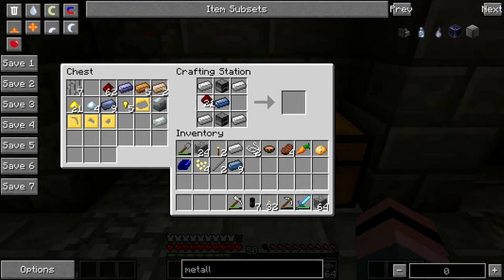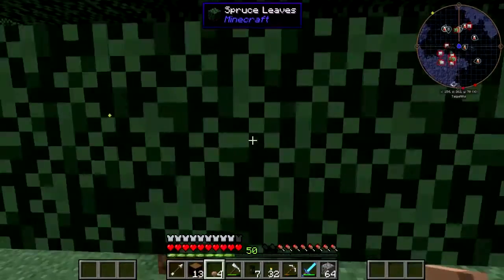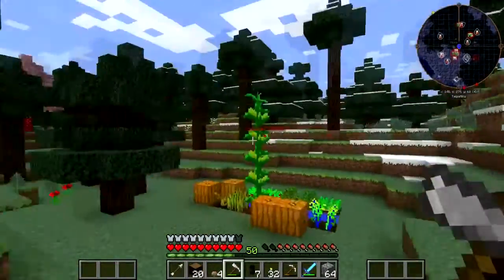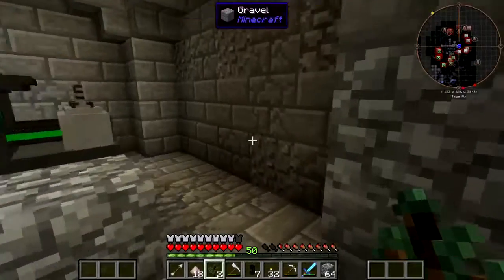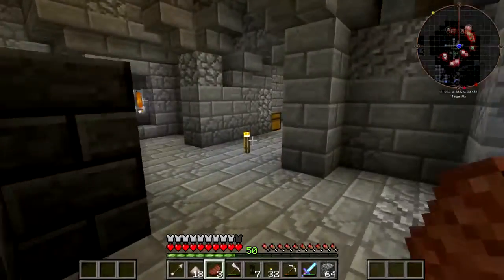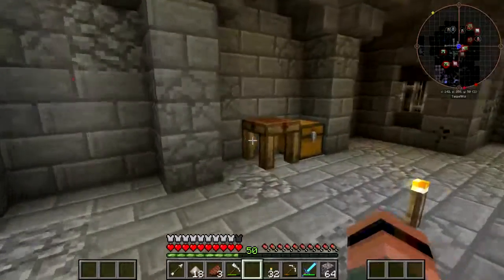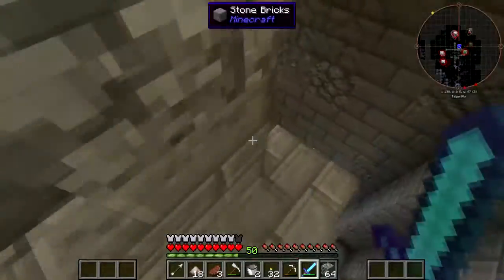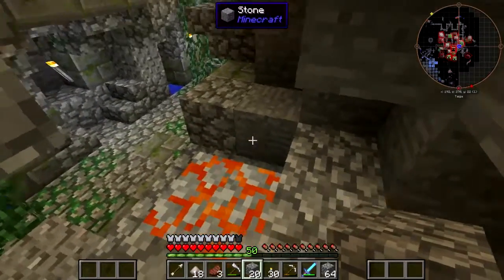Bucket List 2: Crainer Craft Pt. 13: Mushroom Stew and Steel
Don't have a G+ account? Still want to comment?

I start working on some Mekanism stuff and go on a lava-gathering expedition down below. Also, I find out the hard way that skeletons with exploding arrows sure are a thing in this pack.

Crainer Craft was created by MrCrainer and Kehaan and is available on the ATLauncher